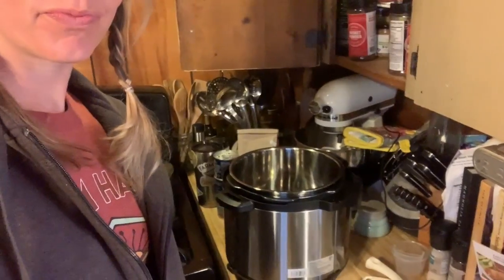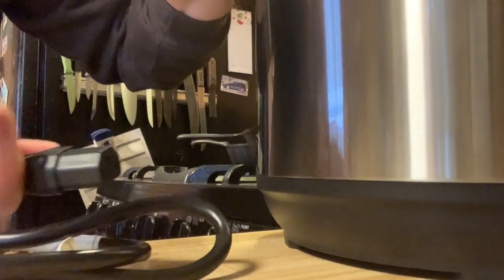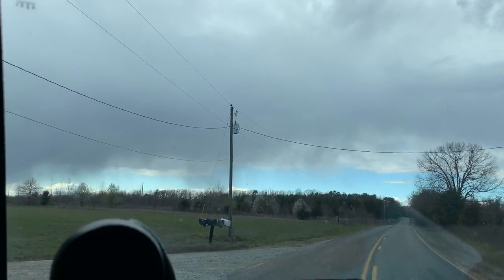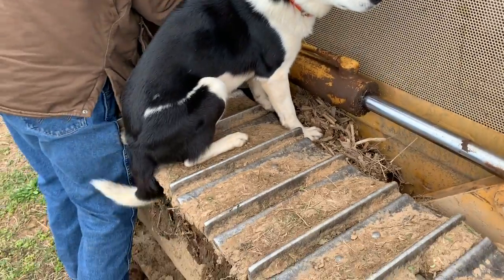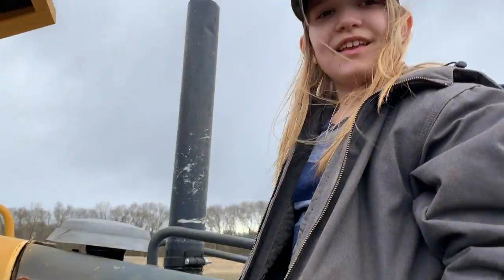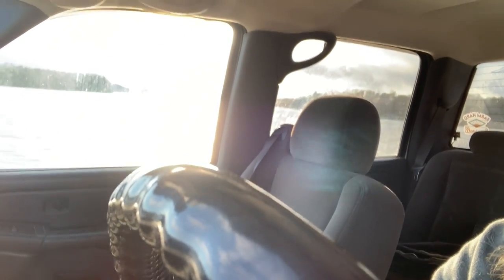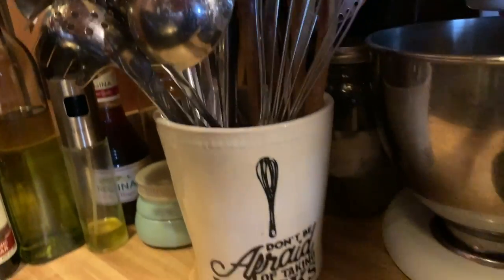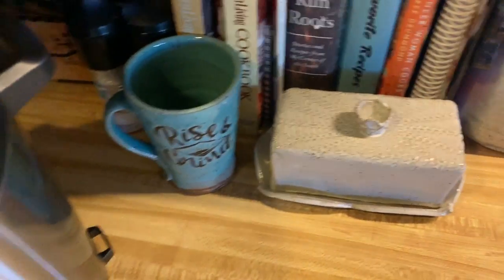What to do with all this SAND?!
In this video we push our sand limits...and I push my new insta-pot limits. Watch to see how we do with both. Thanks, as always, for being here!! Y'all are the best!
-LB, MB & the Young B's

SHOP New TFW Hats, Ceramics, Shirts and more!

* Get your MUSKETPOWDER (aka "GUNPOWDER" seasoning) HERE ➽ MUSKETPOWDER.COM -